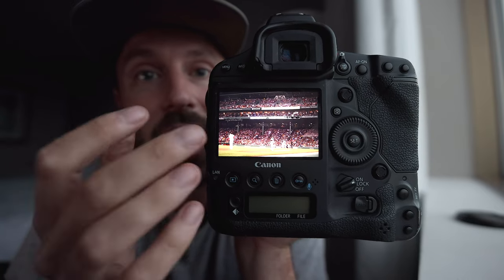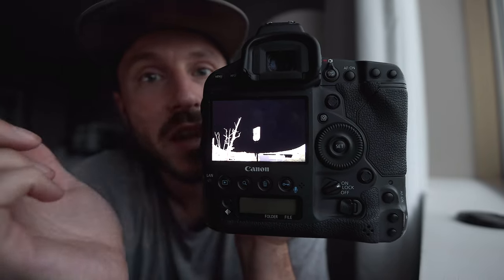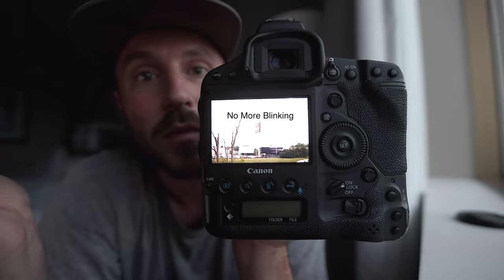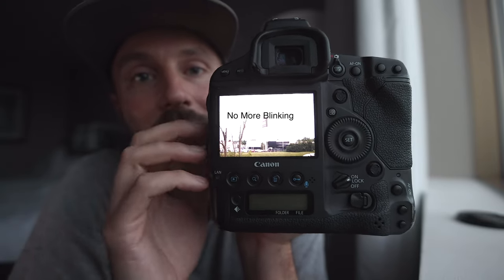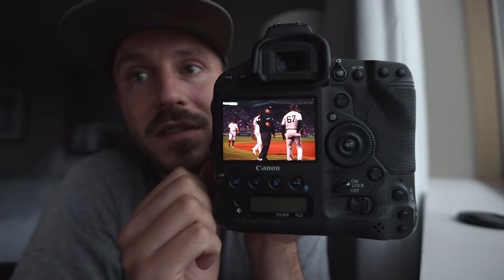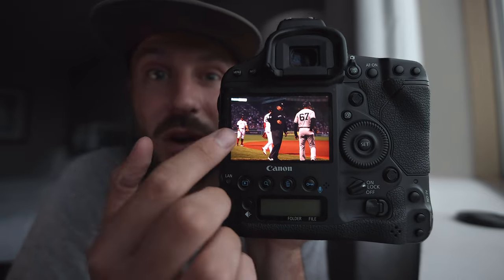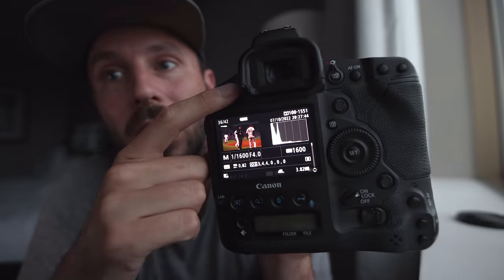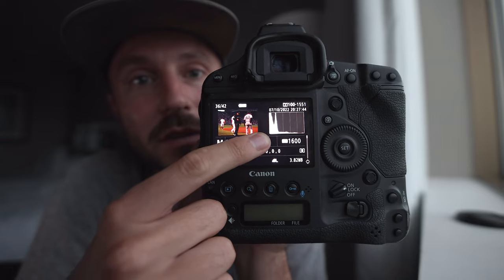How to use Highlight Alert for great exposure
Highlight alert is one of my favorite settings. It allows me a shortcut for quickly checking my exposure and a trick for perfect exposure. I can tell in bright sunlight and any screen brightness if my image is blown out or too underexposed. The histogram is always helpful but highlight alert is just a little quicker. This is a great way on how to check photo exposure.